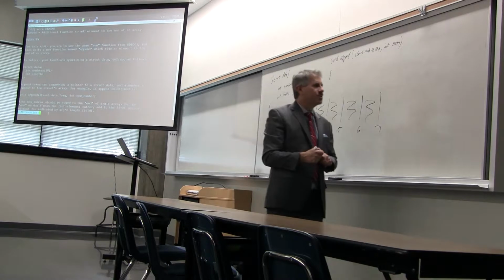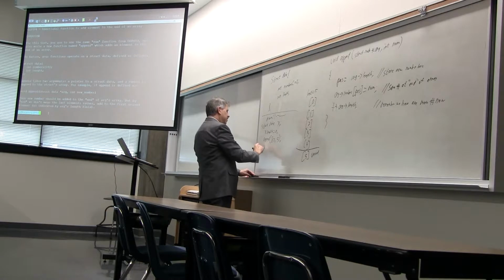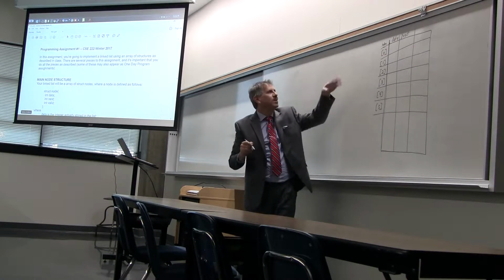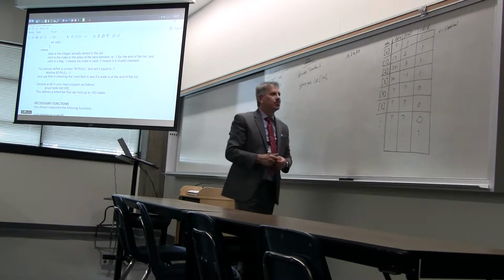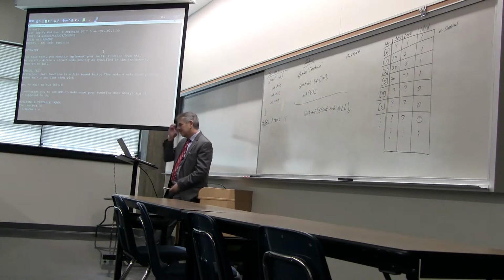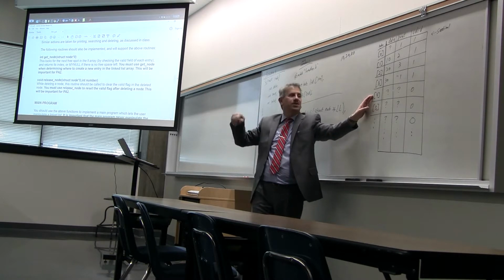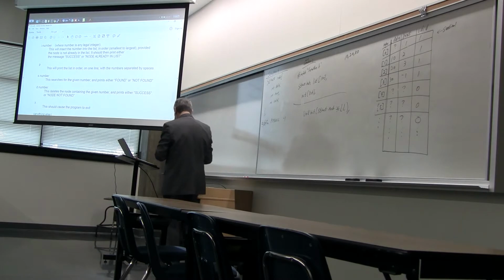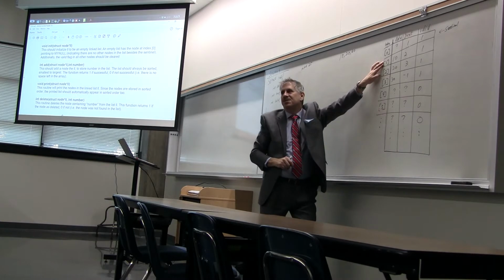20170118 CSE 222 Part 1